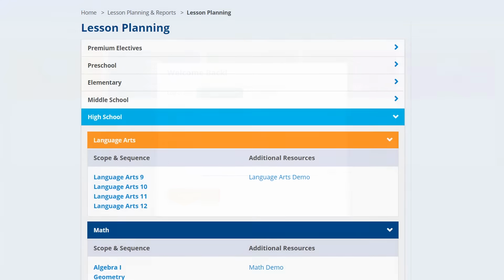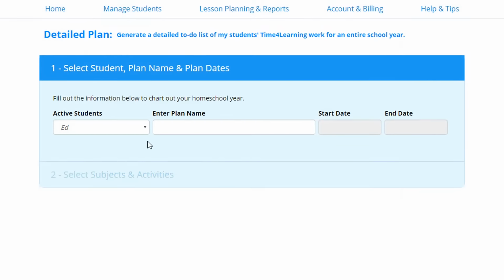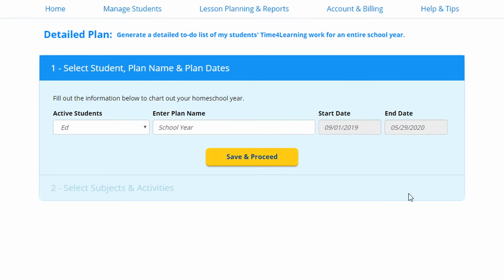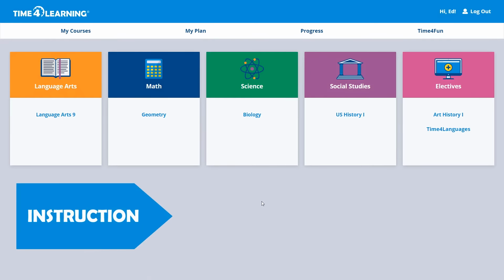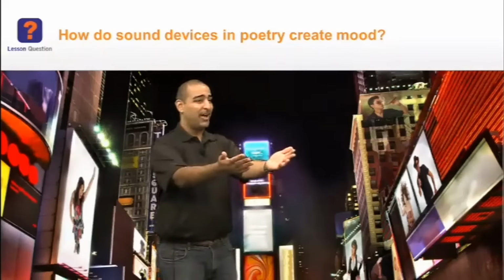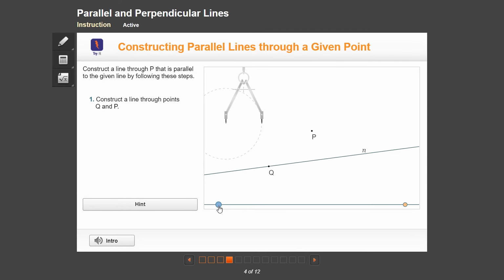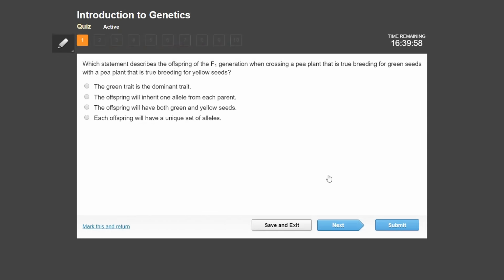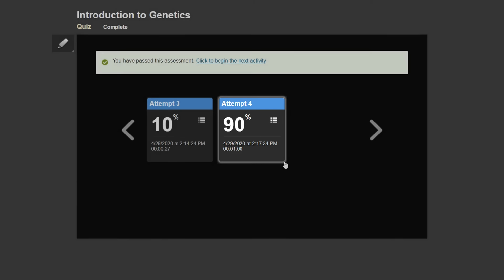High School Homeschool Curriculum Overview | Time4Learning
Take a closer look at the online homeschool high school curriculum that thousands of families know and love. The high school curriculum correlates to state standards and is organized into courses that cover the subjects of language arts, math, social studies and science, plus electives. Courses are parent-supervised, student-paced, and designed to help students achieve college and career readiness.